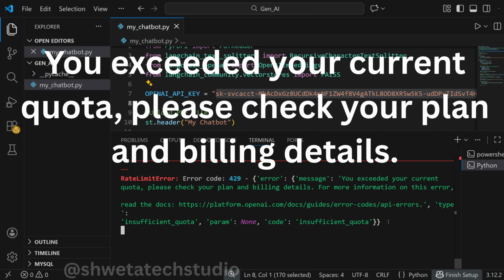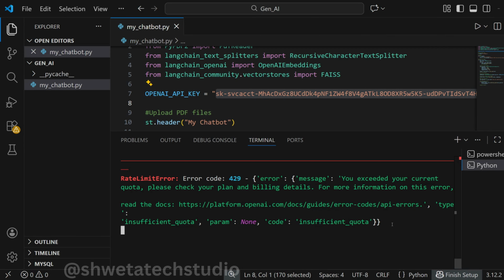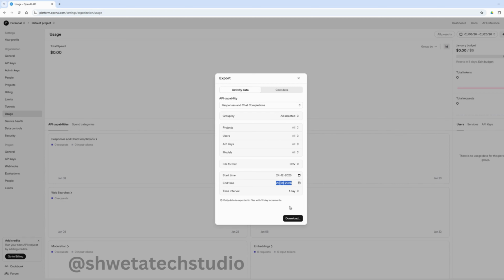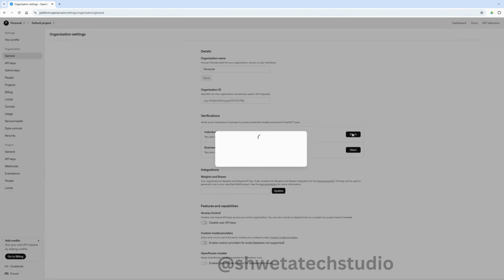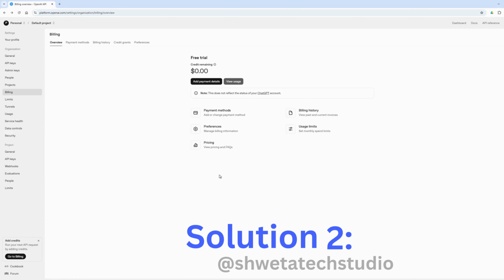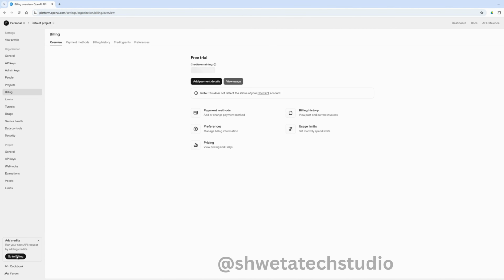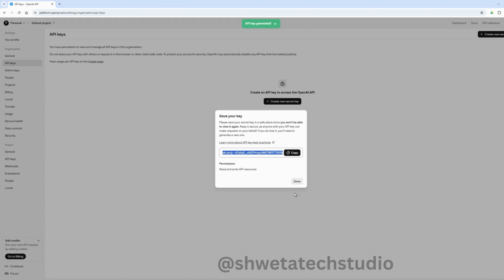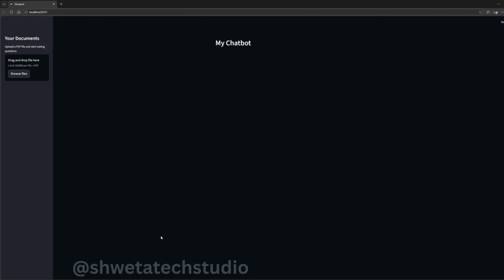The #1 Reason You're Getting the You Exceeded Your Quota Error in OpenAI API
Are you getting the error “You exceeded your quota” while using OpenAI API keys?

In this video, I explain:

What the “You exceeded your quota” error means

Why this error happens in OpenAI API

How to check your OpenAI usage and billing

Simple steps to fix the error and avoid it in the future

This explanation is beginner-friendly and useful for:
✔ Developers
✔ Students
✔ AI beginners
✔ Anyone using OpenAI API with Python, JavaScript, or other tools